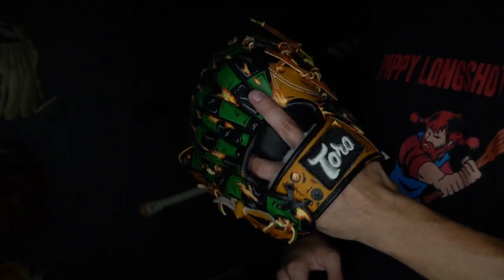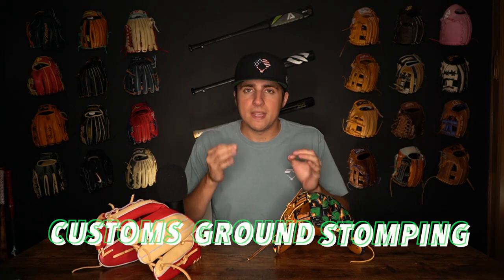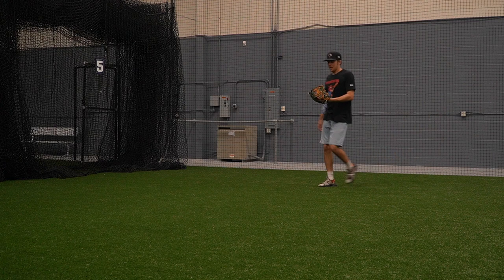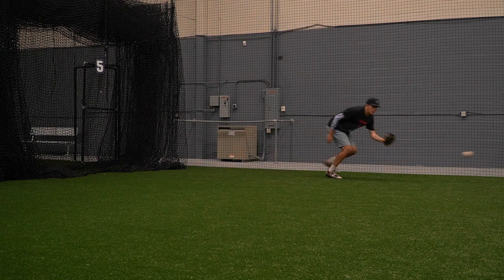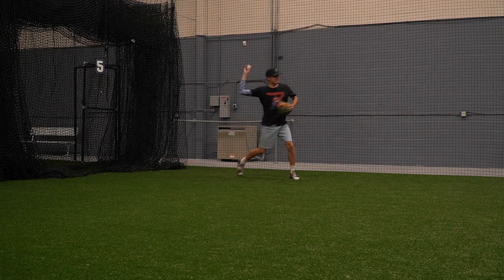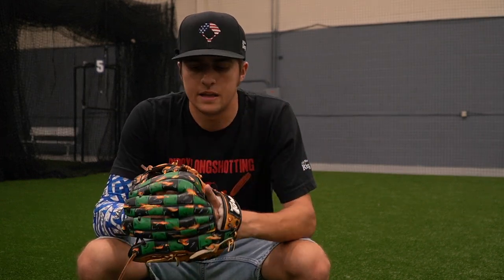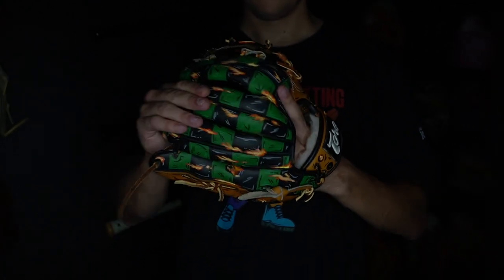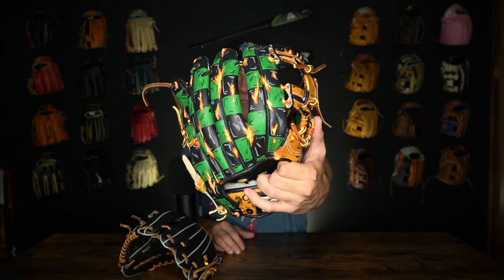Fielding with My Custom Painted Baseball Glove